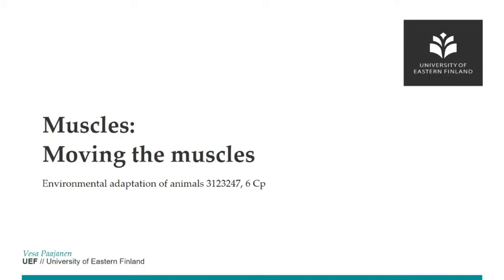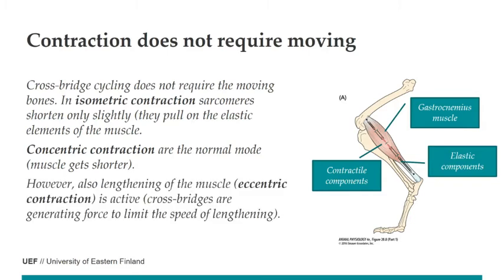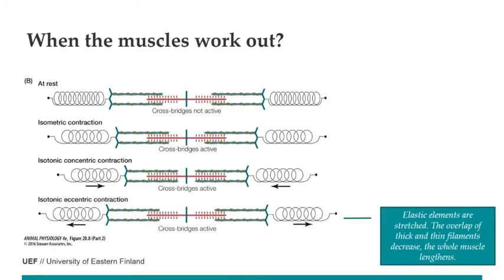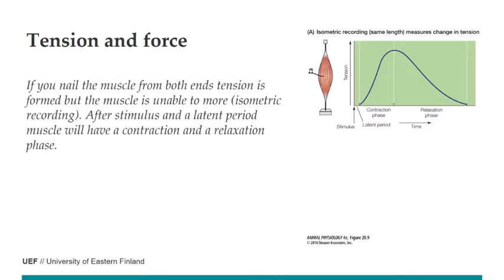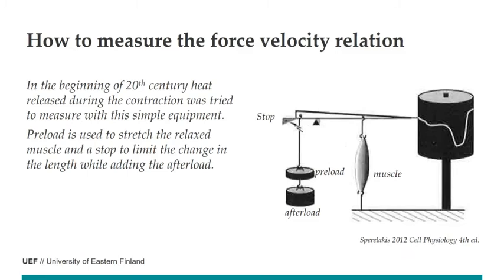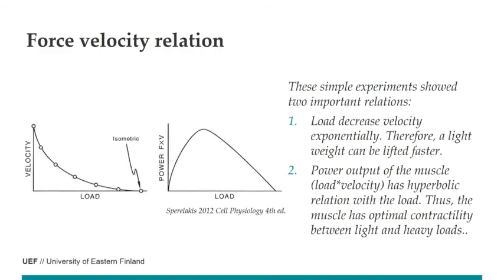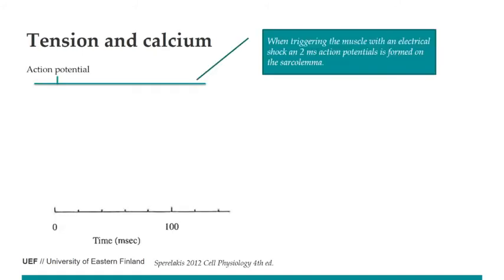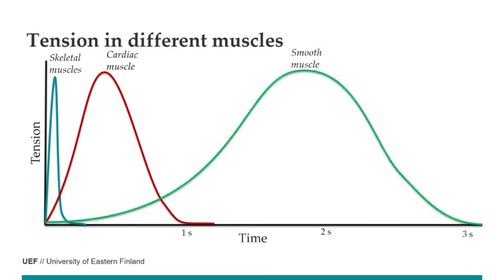EnvAdapt50 Muscle at work